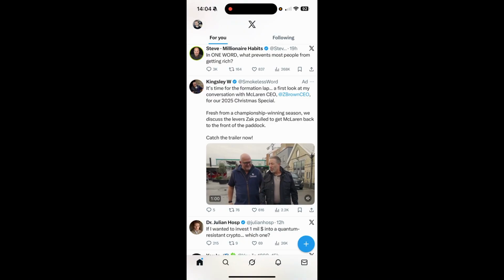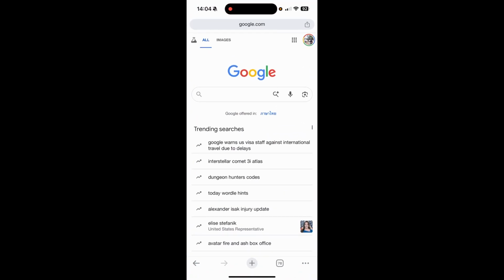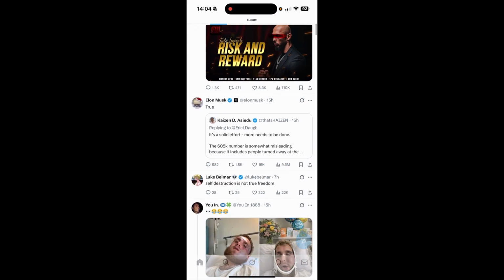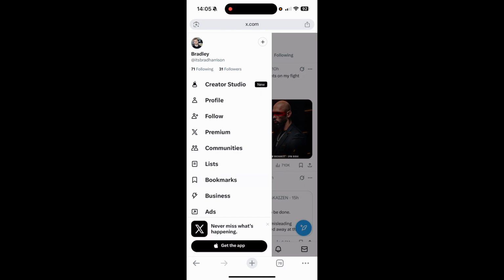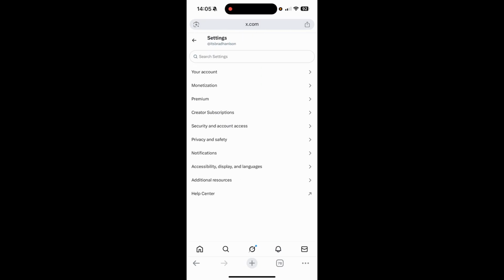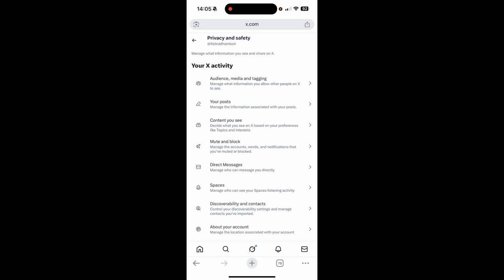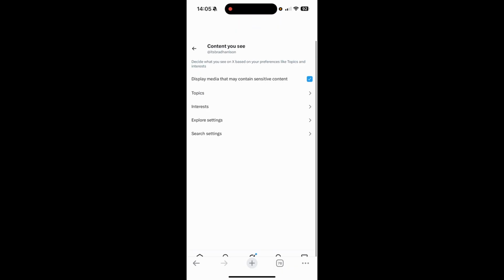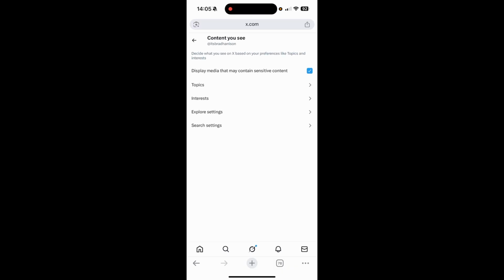How To See Sensitive Content on X (Step By Step)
In this video, I show you how to see sensitive content on X. Did this video help? Thanks!